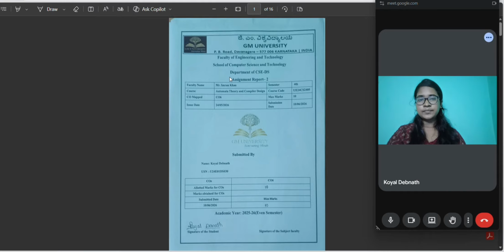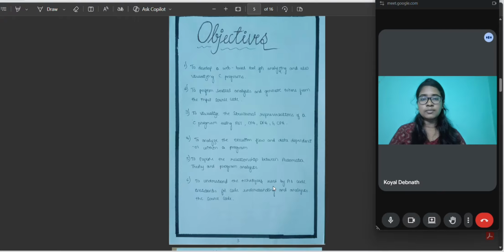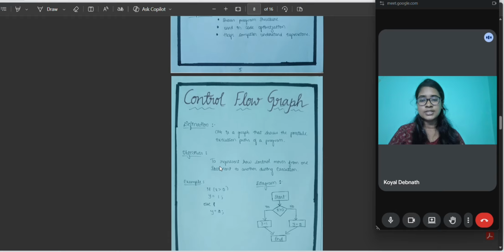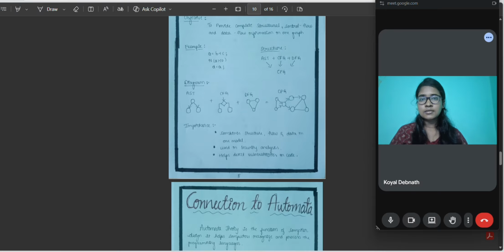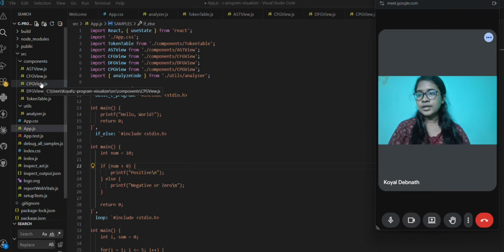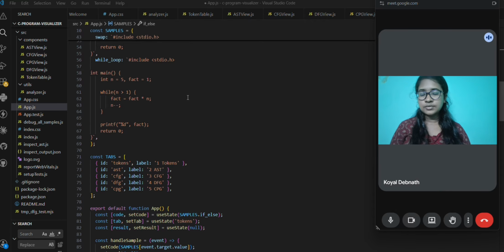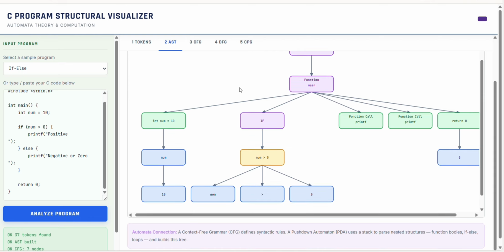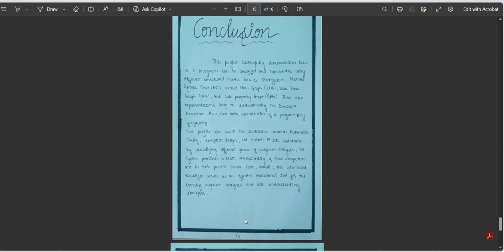Web-Based Visualizer for structural Representation of C Program. (U24E01DS030_ATC_A2)